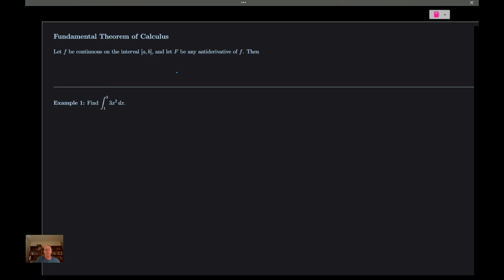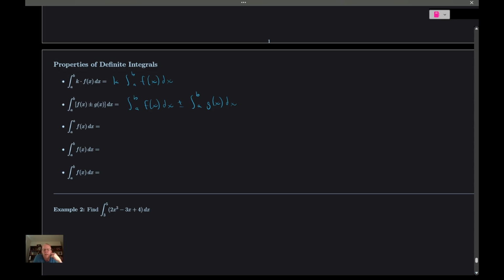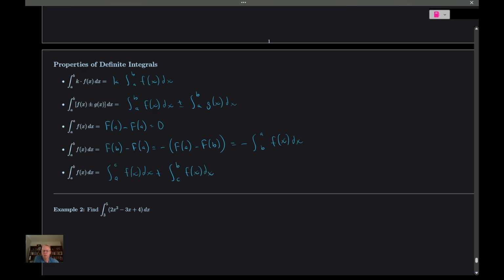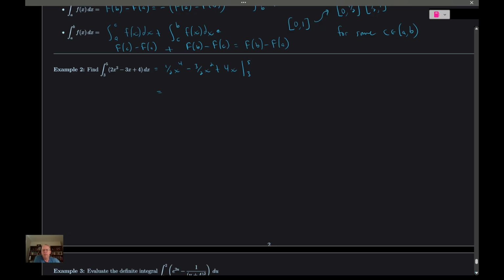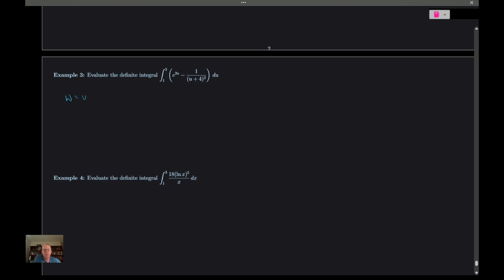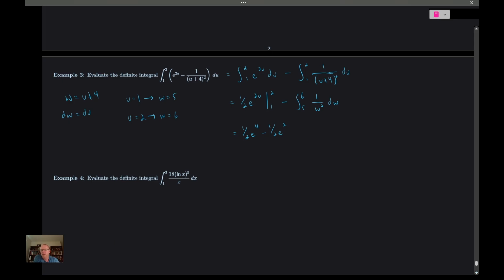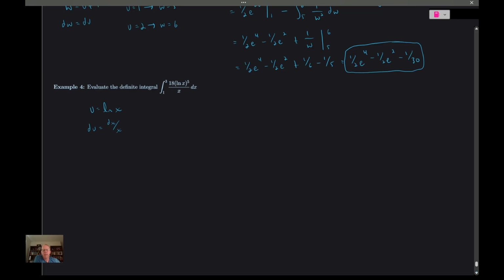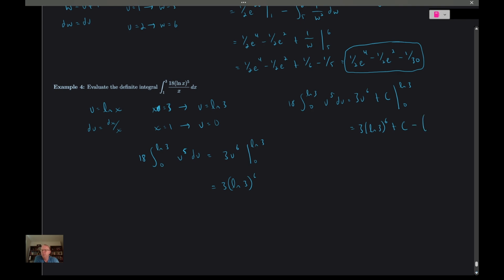Fundamental Theorem of Calculus Explained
In this Calculus II lesson, we learn how to use the Fundamental Theorem of Calculus to evaluate definite integrals without finding Riemann sums. You'll see how antiderivatives provide a fast and powerful way to compute exact areas under a curve.

Topics covered:

Definite integrals
Antiderivatives
Evaluating definite integrals
Using F(b)−F(a)
Worked examples

The Fundamental Theorem of Calculus is one of the central results in mathematics because it connects differentiation and integration. Once you understand this theorem, evaluating definite integrals becomes much more efficient.